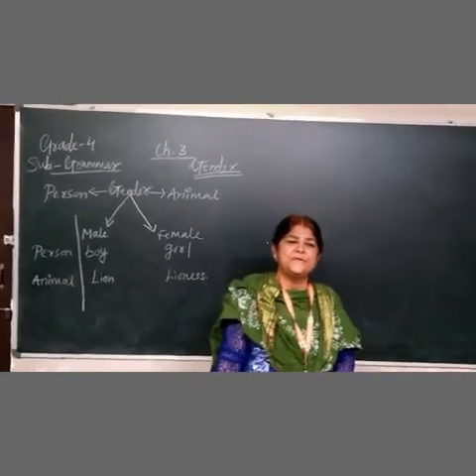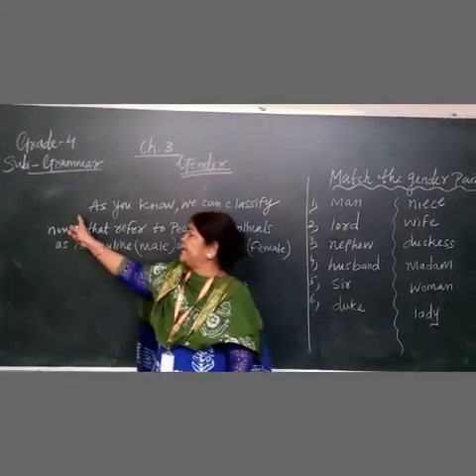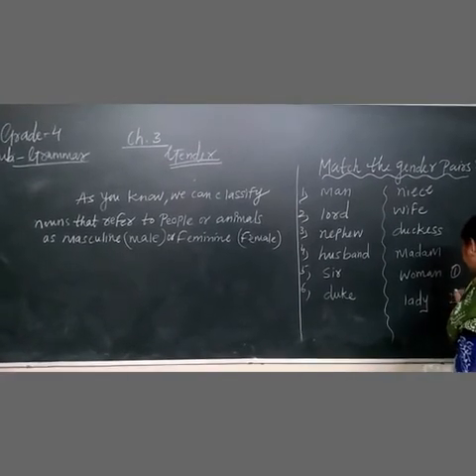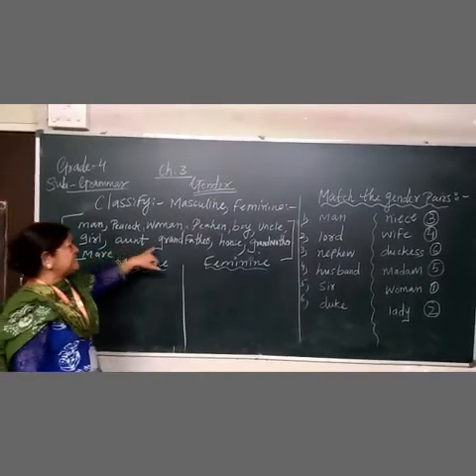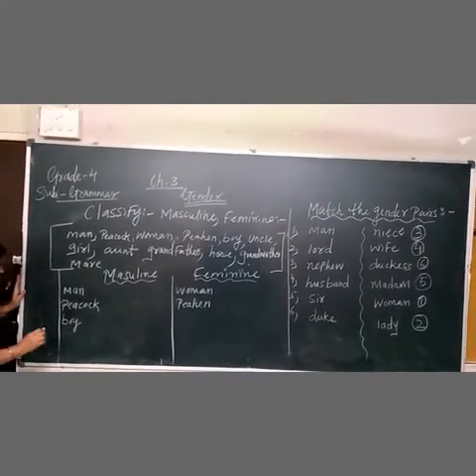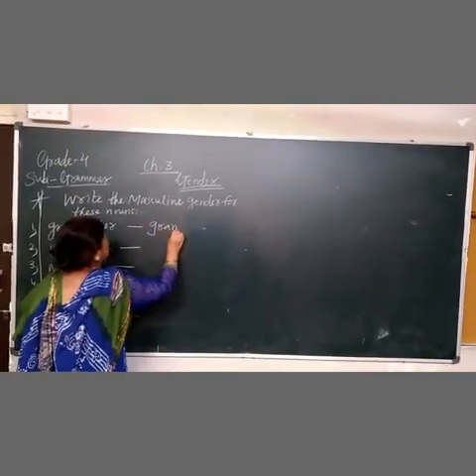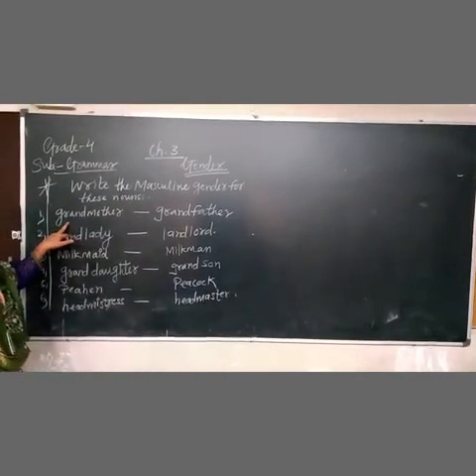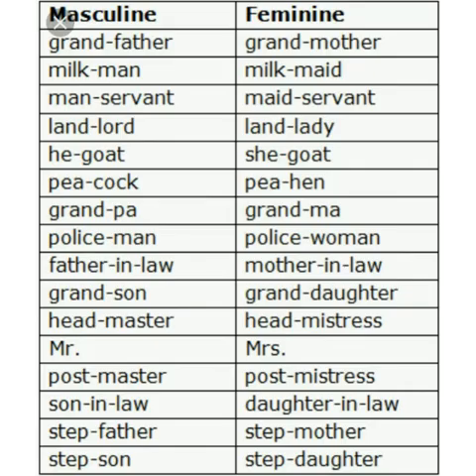EM - GRADE 4 [ ENGLISH GRAMMAR GENDER PART - 1]